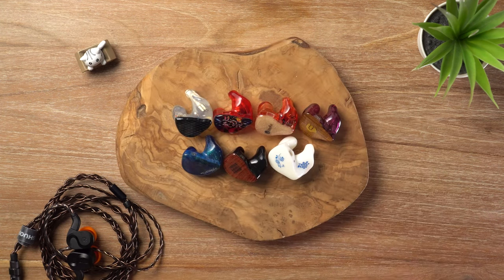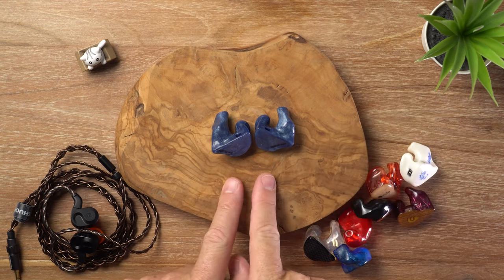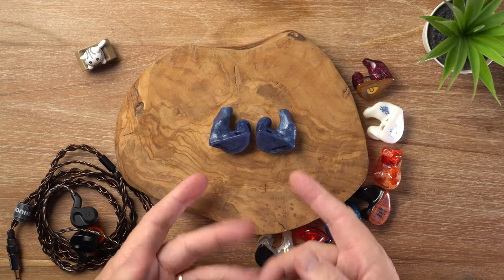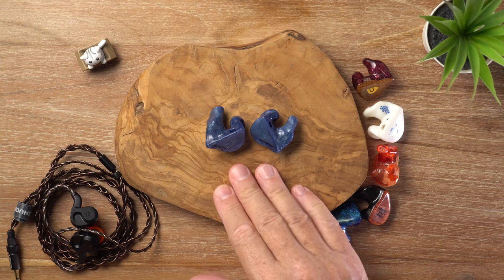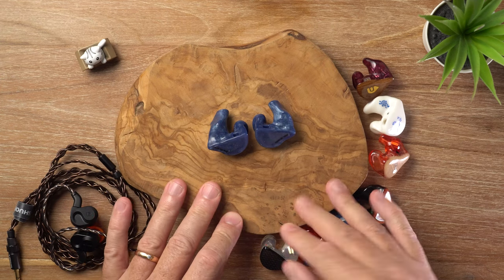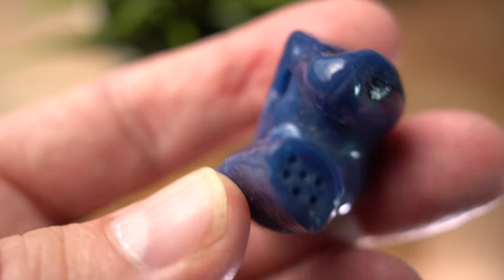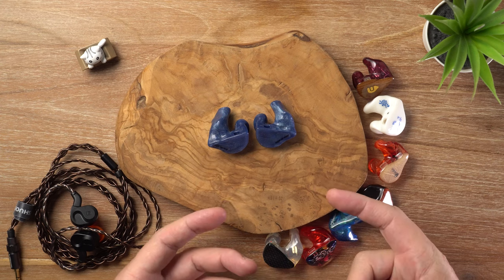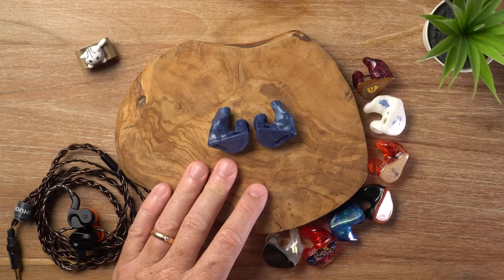Spiral Ear SE6 Nebula Custom IEM Review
The Spiral Ear SE6 Nebula is a 6BA-driver IEM with outstanding resolution and accuracy.

Top 5 Sub $100 Earphones:
7Hz Salnotes Zero
Simgot EW200
KZ ZS10 Pro 2
Simgot EA500
Kefine Delci

Hall Of Fame Headphones:
FiiO JT1